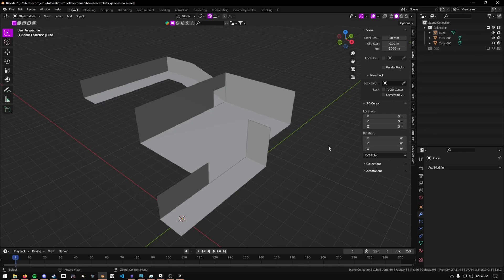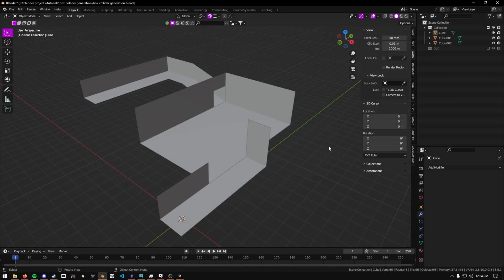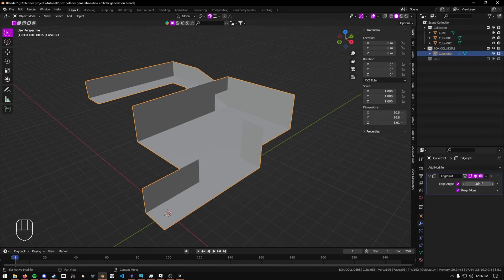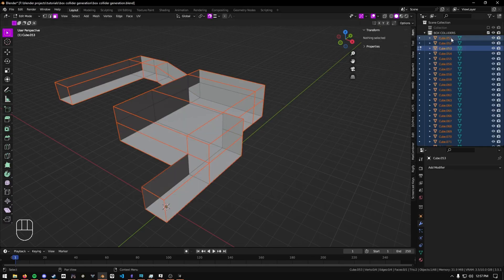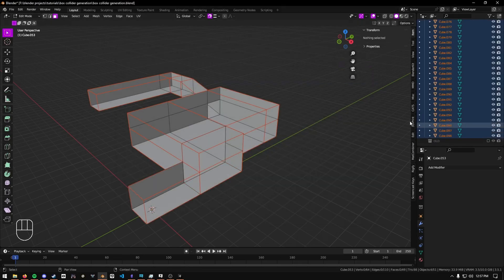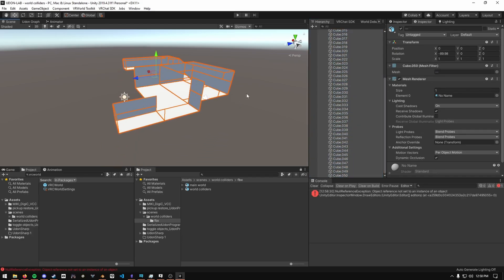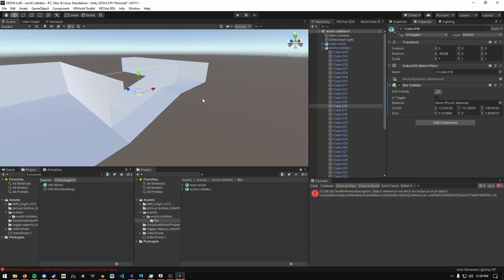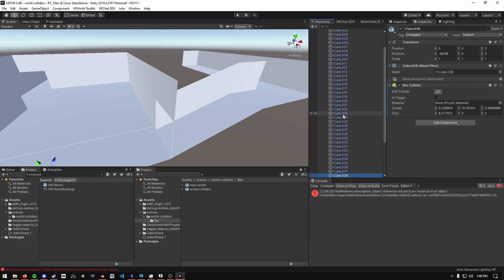Auto-Create Box Colliders for VRChat Worlds (Unity)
Using Blender to automatically create box colliders for Unity, reducing dev time.